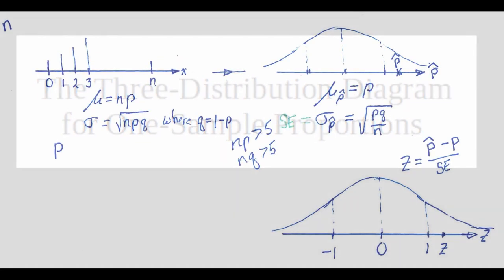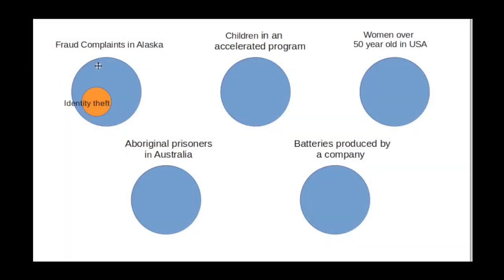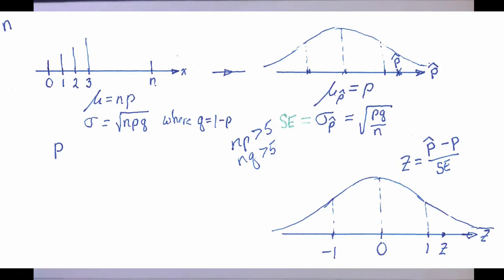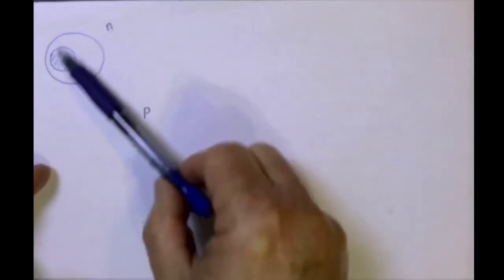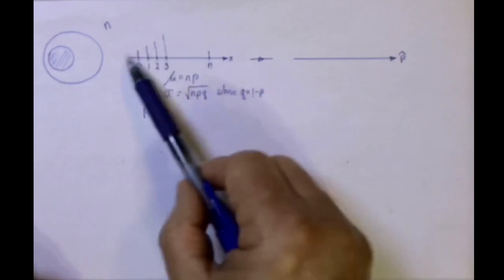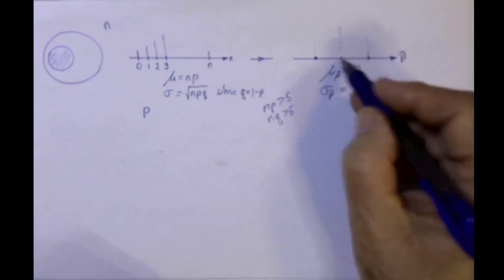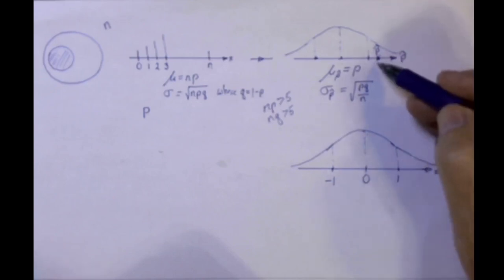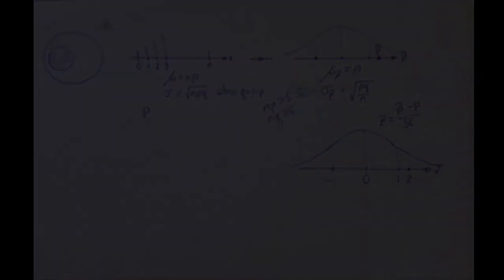The Three-Distribution Diagram for One-Sample Proportions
The three-distribution diagram for one-sample proportions is developed. Students are expected to include this diagram with each hypothesis test and each confidence interval in their written reports. The proper use of the diagram in each of these cases is explained in other videos.